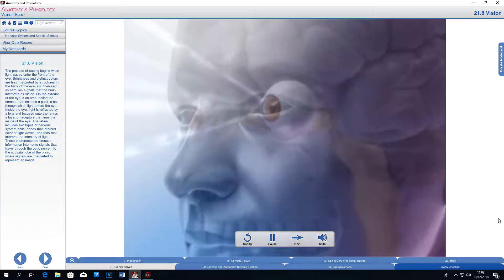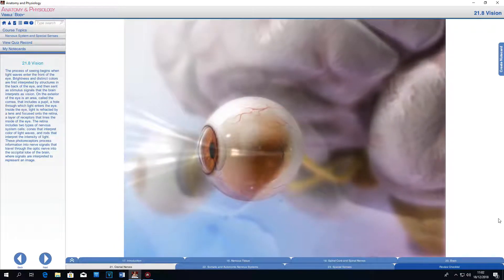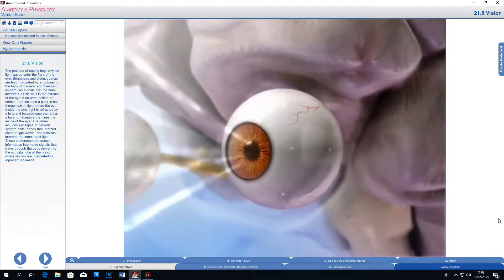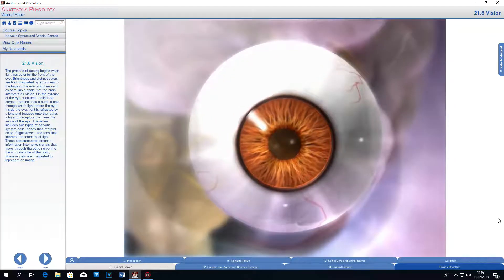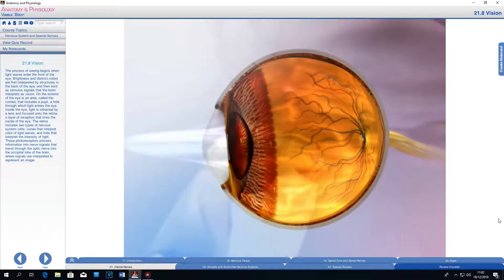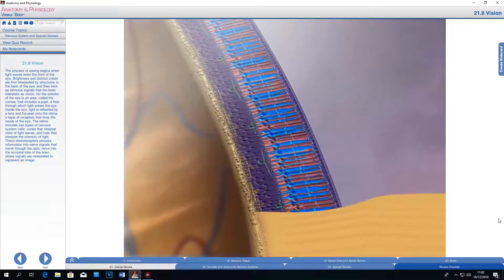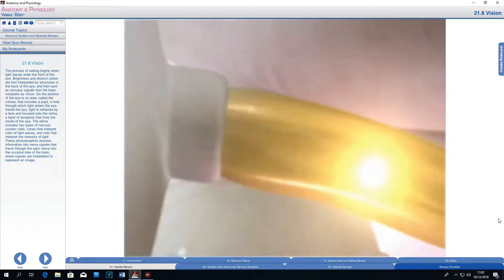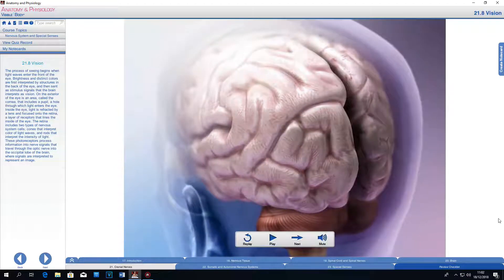Fungsi Penglihatan pada Manusia